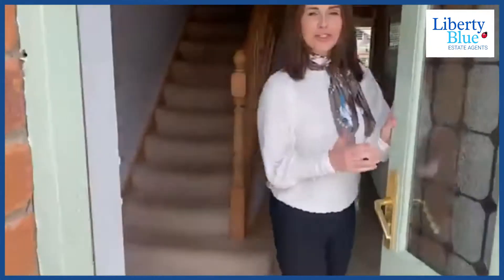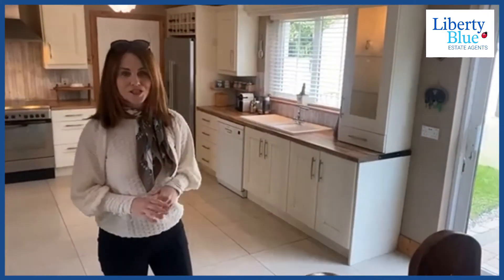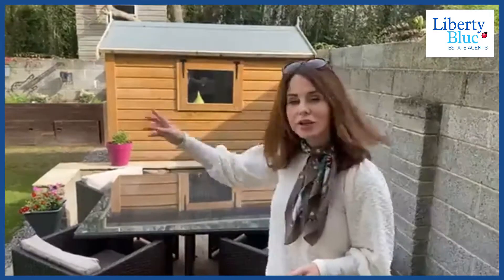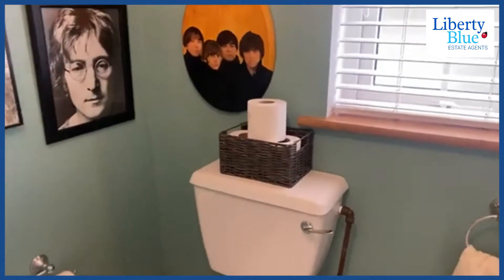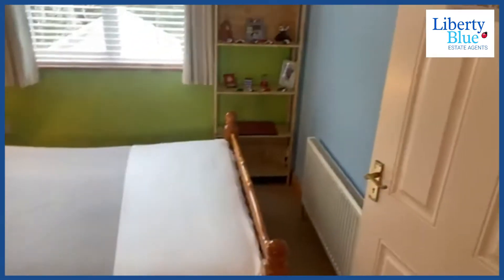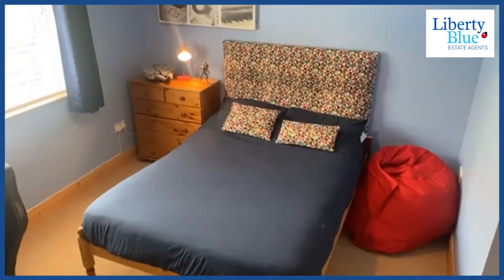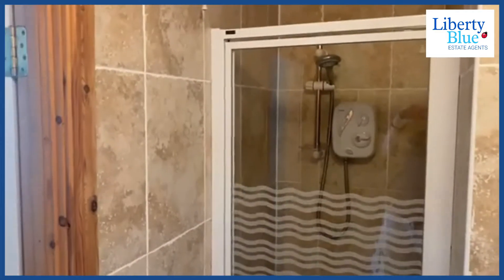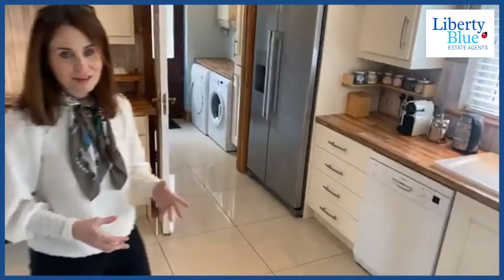17 Leaca Ard, Ferrybank, Waterford - For Sale - Virtual Open House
Virtual Open House 🏡
17 Leaca Ard, Ferrybank, Waterford.
4/5 🛌
3 🛁
Guiding at €265,000 ✅